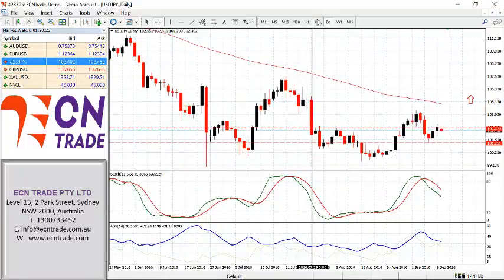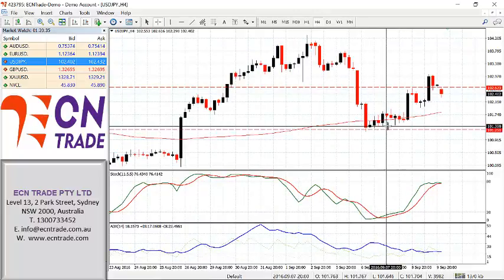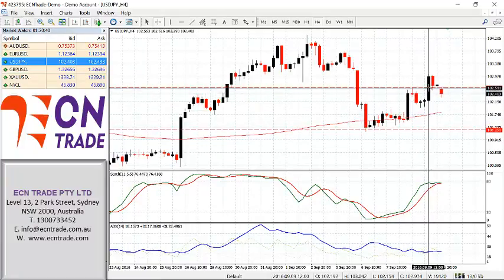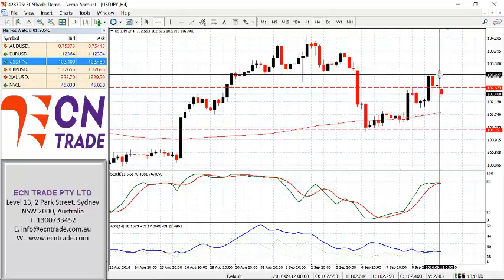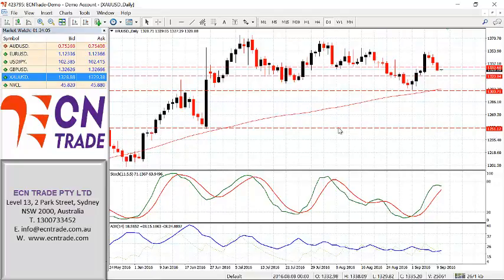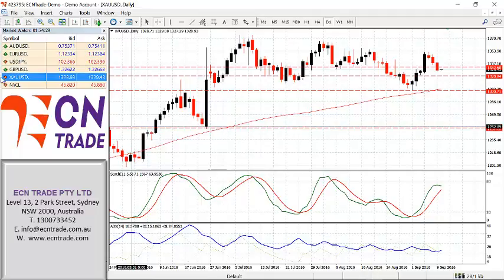ECN Trade Technical Analysis 12 Sept 2016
As the new week begins, the noise of the market bears is still heard, as the echoes linger to the ‘dynamics of a potential bear market’! With further depreciation seen for the Australian dollar, it is viewed from Friday’s break/close sub 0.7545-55 should now seal the fate for the Australian Dollar to a measure count of 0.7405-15.